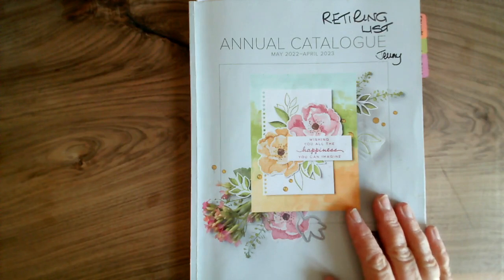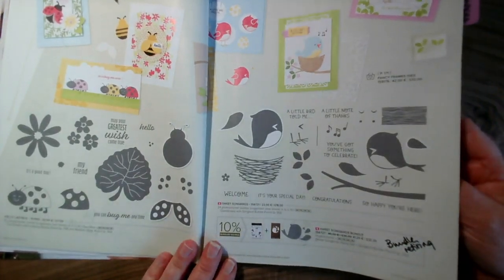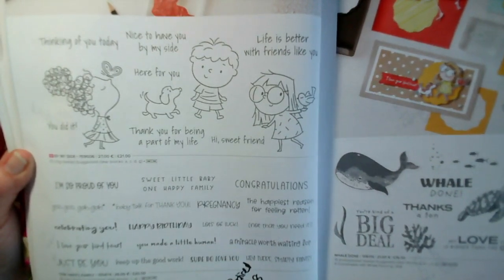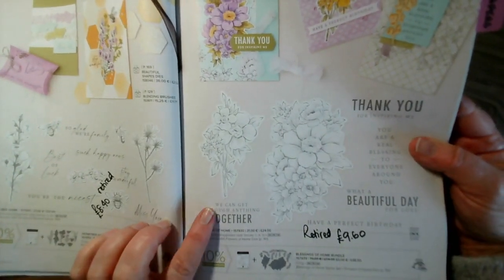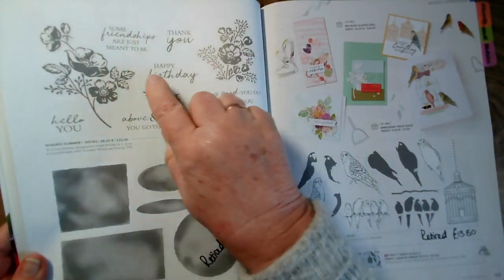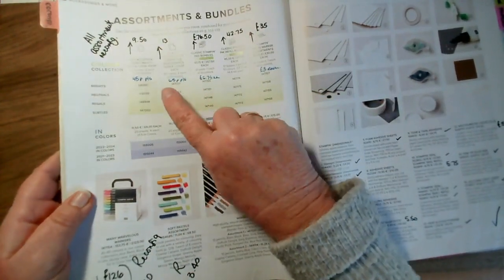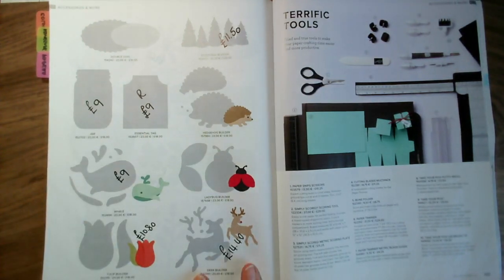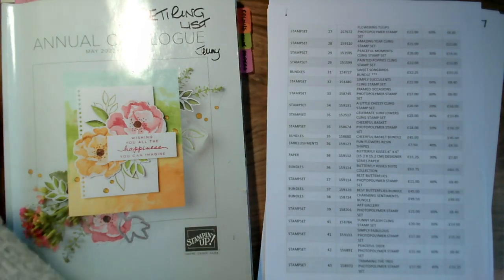Retiring Craft Supplies from Stampin' Up! Annual 2022- 2023 catalogue - up to 60% discount available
Please note that the prices/discounts apply ONLY to the UK market
Stocks available whilst supplies last, so don;t delay if you are after something that is retiring.